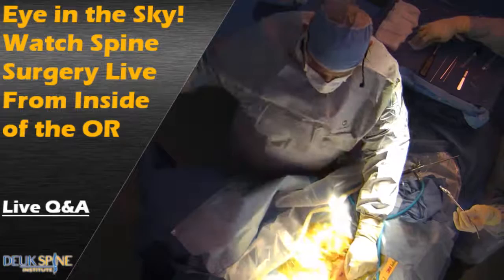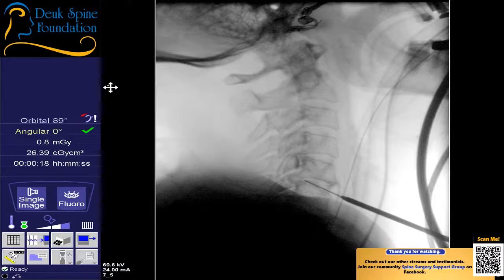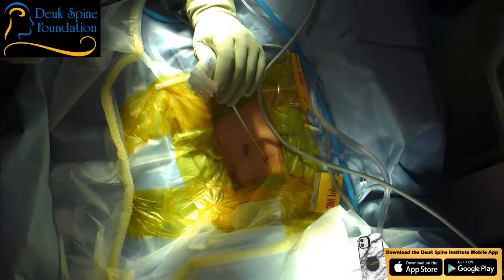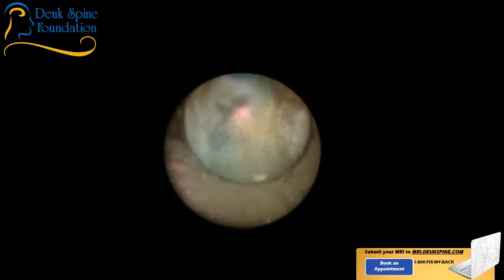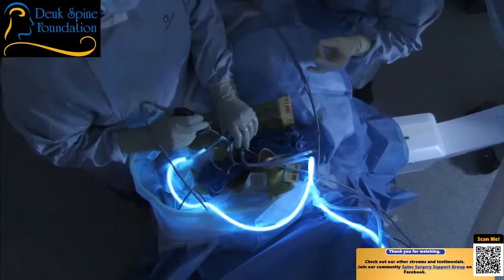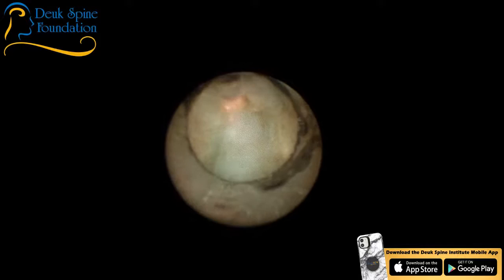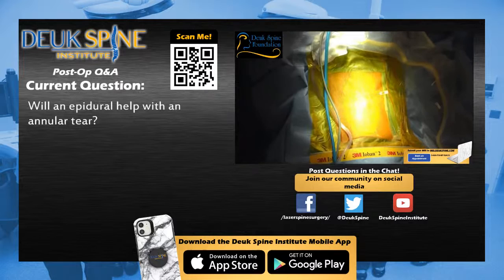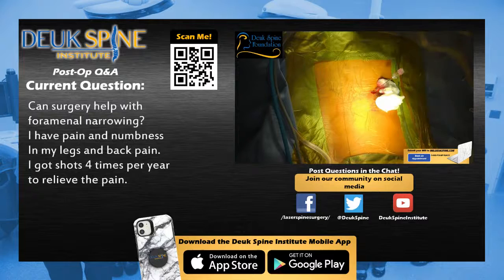Anterior Laser Endoscopic Surgery at C5-6: Cervical Spine Herniations Can be BIG Trouble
We are a laser spine institute primarily focused on curing radiculopathy, herniated discs, bulging discs, spondylolisthesis, scoliosis, and back pain with minimally-invasive techniques and cutting edge technology.